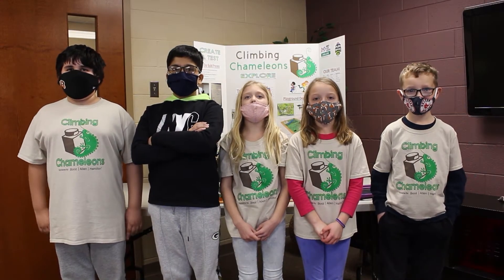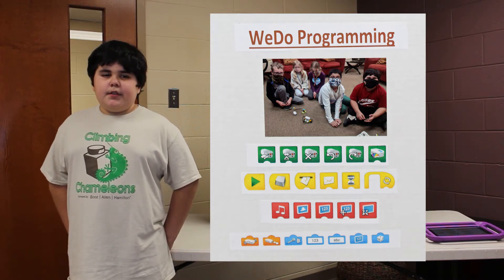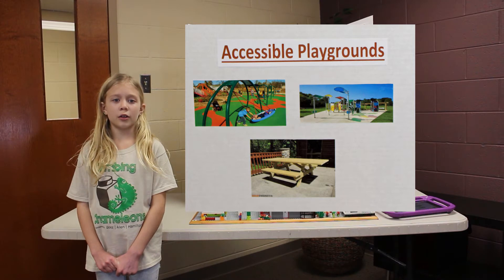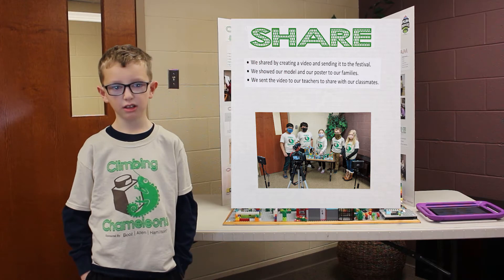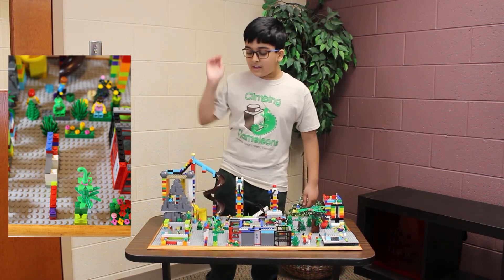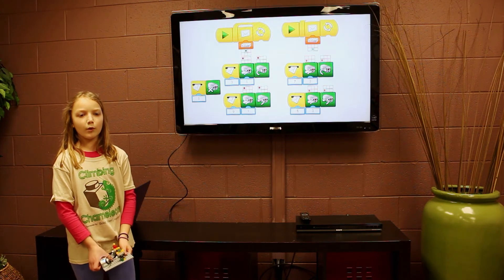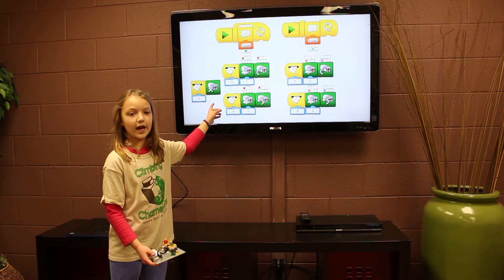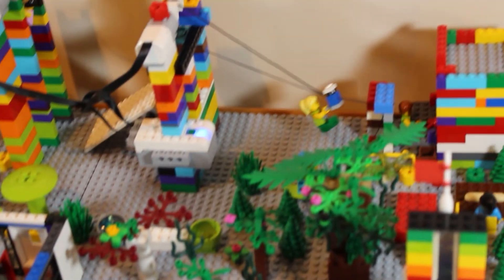Team #8737 Climbing Chameleons 2020-2021 FLL Explore Presentation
The team of five students from Fairbrook Elementary in Beavercreek, Ohio presented what they learned during the 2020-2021 Playmakers season for FLL Explore.